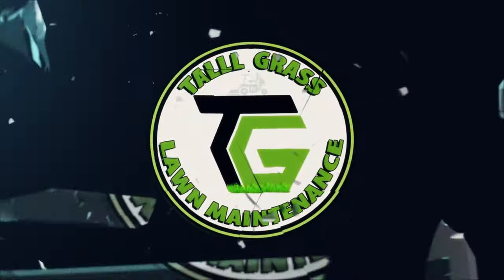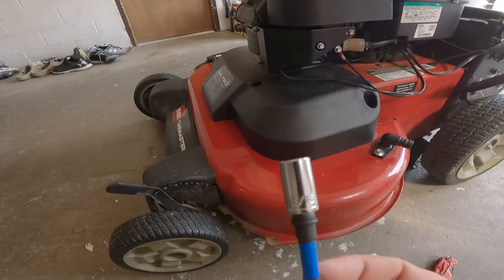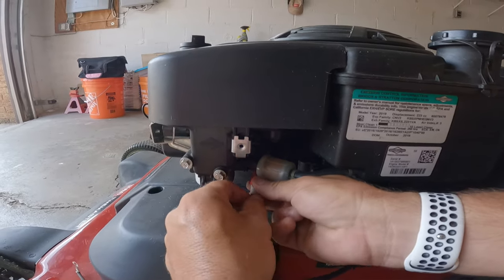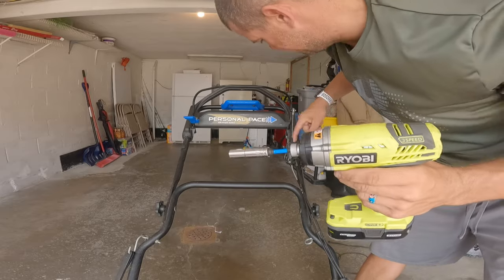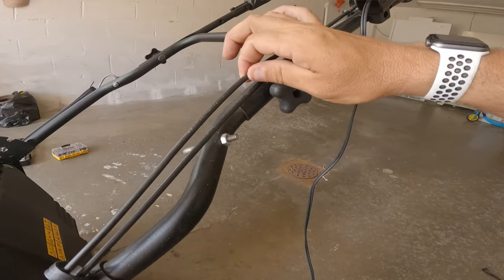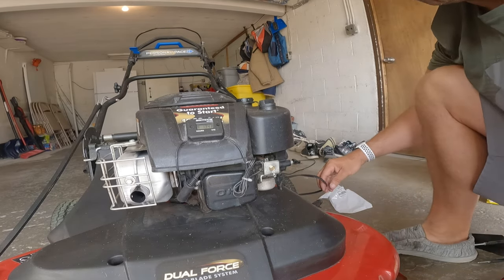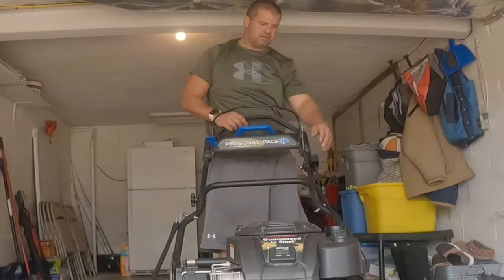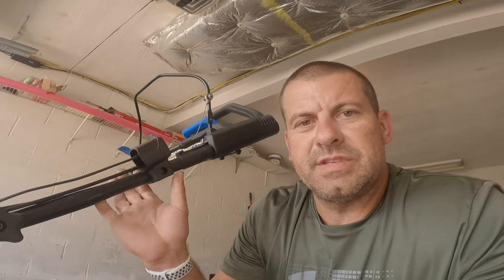Toro Timemaster Wouldn't SHUT OFF(REPLACING THE KILL SWITCH)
🚨READ FULL DESCRIPTION -  How to change the kill switch on the Toro TimeMaster.  During a weekly cut I ran my mower under a small tilt trailer and the kill switch cable got caught on the trailer and I didn't realize It until my mower started to putter.  When I went to shut off the mower Is when I realized It. I used a key to touch the Inside metal piece of the kill switch to turn off the mower. Hope you enjoyed this video and hopefully this video helped you.

Equipment:

21 inch Toro Recycler
30 Toro TimeMaster

Echo SRM 2320T Trimmer
Echo PB 580T Backpack Blower

Ryoby 40v Blower